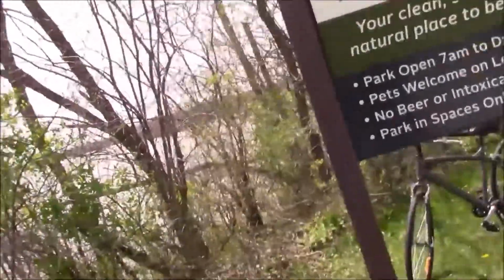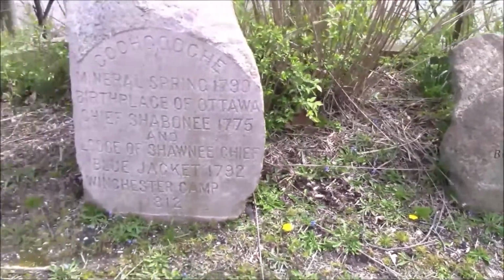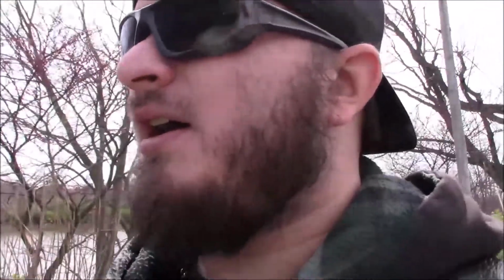Maumee River Ride (Maumee Valley Scenic Byway)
On a nice late April afternoon I hit the road again and this time I ride back and forth along the Maumee River. I ride along the north side of the river to Defiance Ohio and than I ride the south side on the way back. It was a blast!